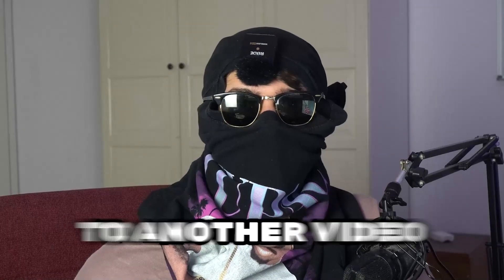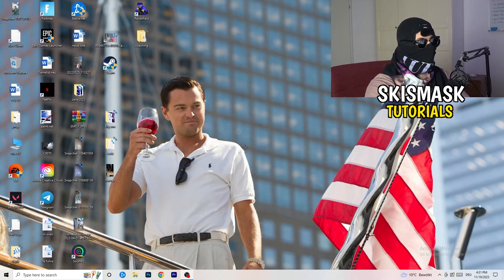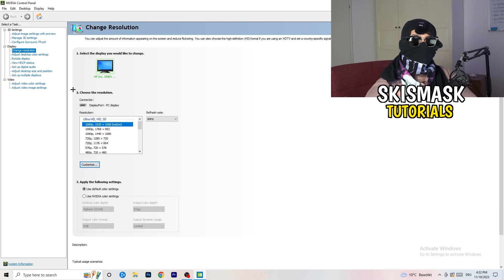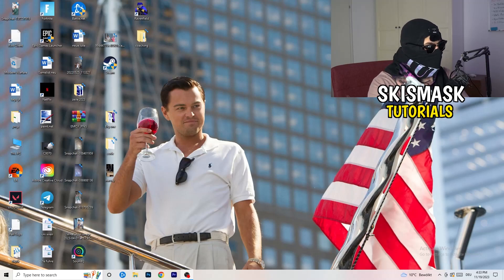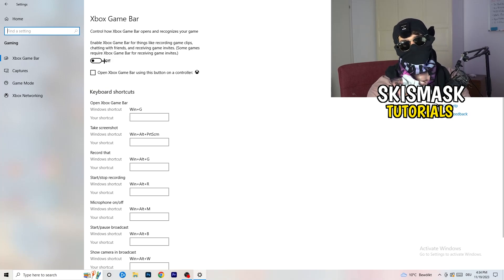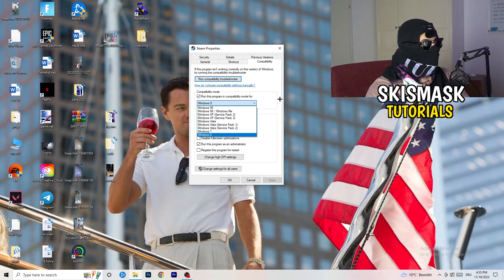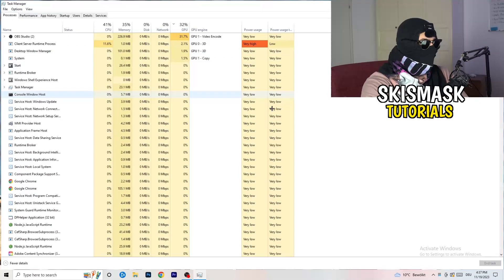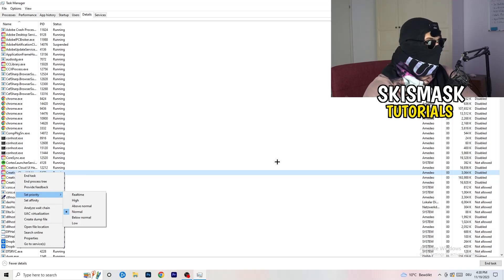How To Fix Black Screen in Black Desert (Easy Steps)